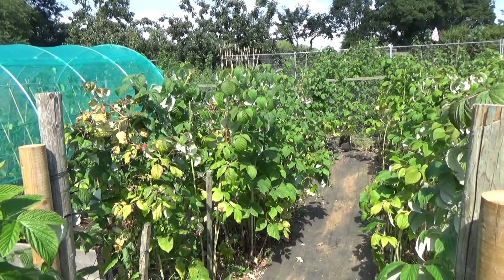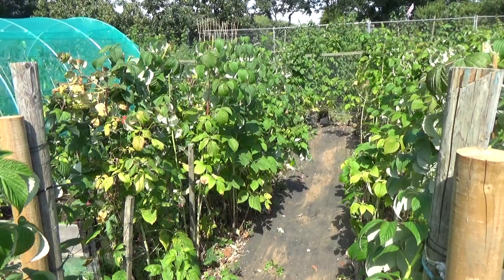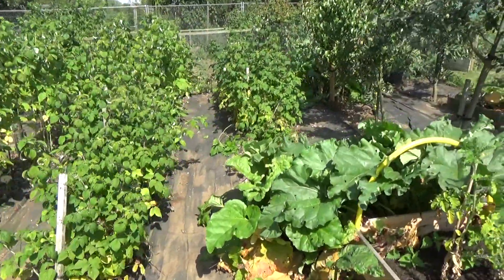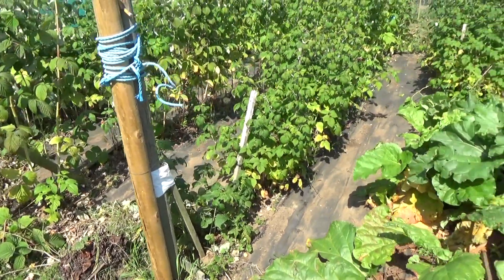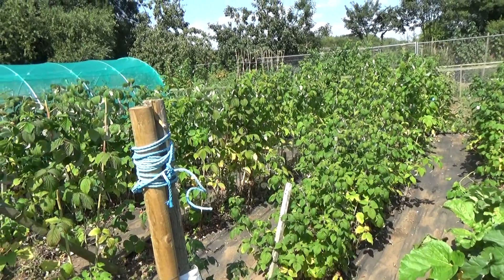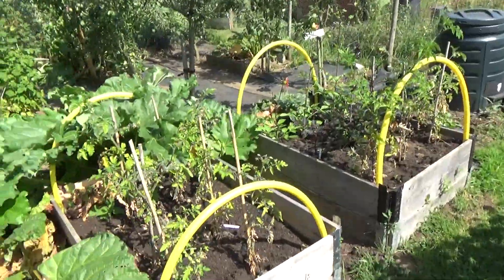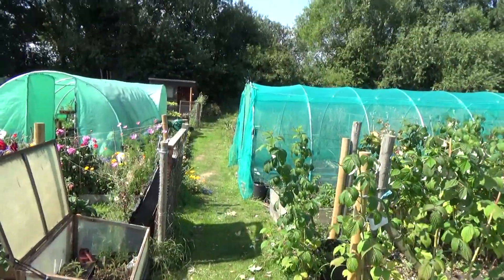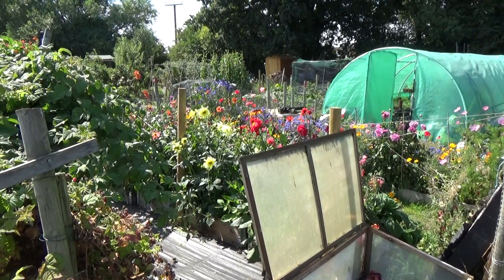Julie's Allotment - Autumn tidy up comes early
The raspberry canes are now ready for next year and the loganberry bushes need to be sorted soon. Then comes the strawberry beds.